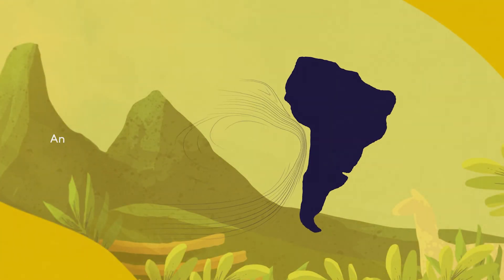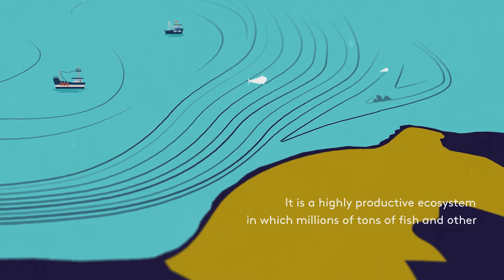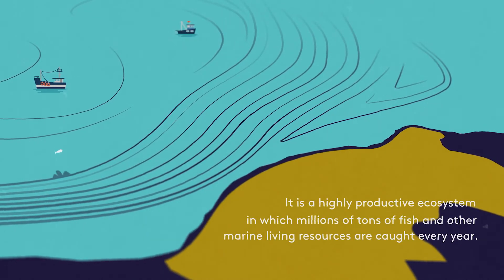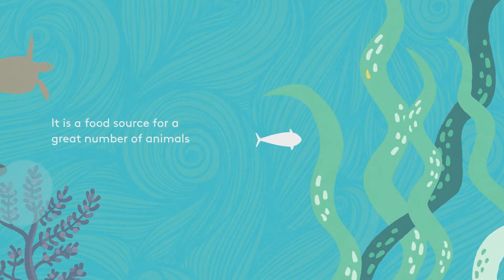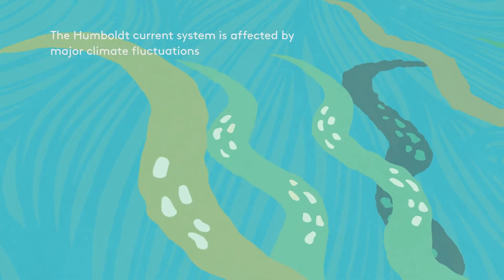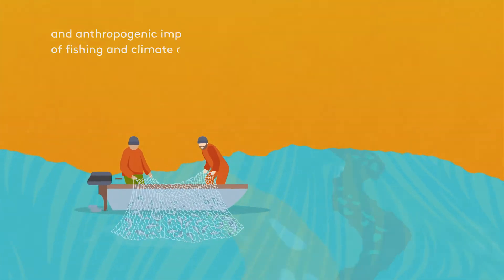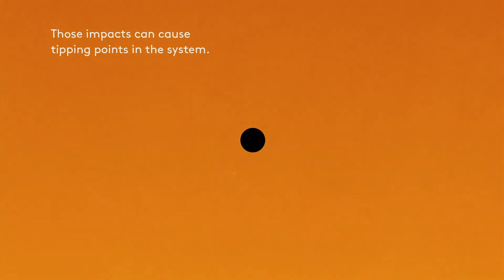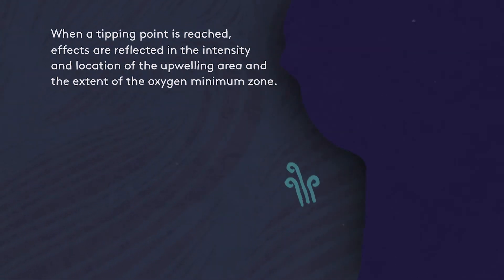The Humboldt Upwelling System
The Humboldt current with its upwelling system at the Pacific coast of South America is a highly productive ecosystem in which not only around 9 million tons of fish and other seafood are caught every year but is also a hotspot of marine biodiversity. The system is subject to major seasonal, annual, decadal, and centenary fluctuations in the climate system, the dynamics of the ecosystem, as well as anthropogenic impacts of fishing and climate changes. Effects are reflected in the intensity and location of the upwelling area and the extent of the oxygen minimum zone, being characteristic for the system.

Based on an array of modelling efforts and tightly linked input from stakeholders, all partners in the Humboldt Tipping project will explore possible adaptation schemes and derive governance recommendations to reduce the risk of impacts of tipping points on the regional economy and increase the resilience of coastal communities in Peru.

The project is funded by the Federal Ministry of Education and Research (Germany) and is part of the Bio-Tip call of the FONA- Research for sustainable Development program.

Storyboard: Dr. Frederike Tirre
Production: wekao | Jan Heinecke